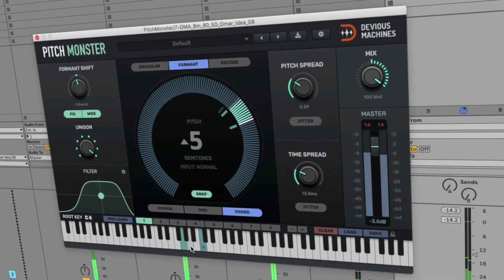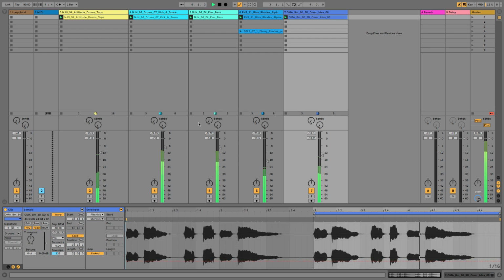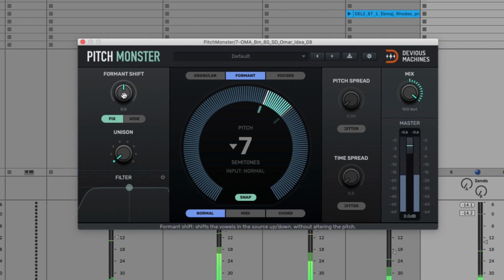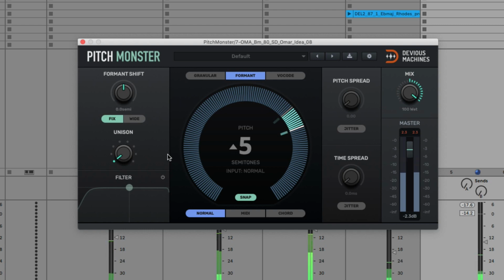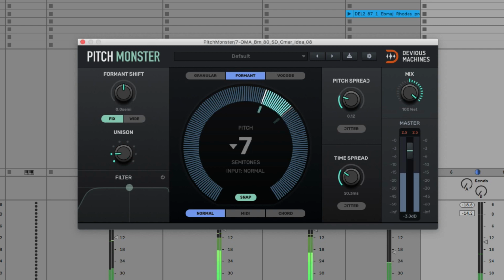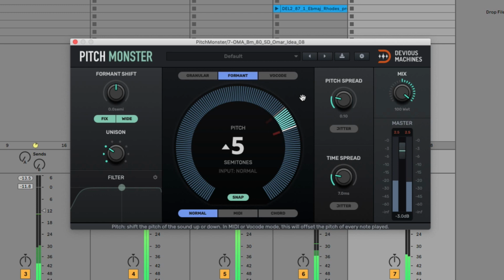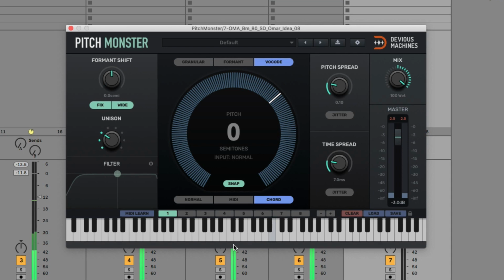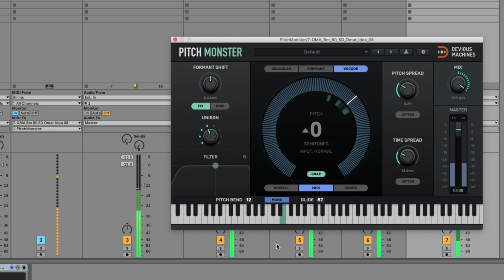Processing Vocals with Devious Machines Pitch Monster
Producertech's Rob Jones looks at some of the features in Devious Machines awesome new plugin Pitch Monster for transposing, harmonizing and processing vocals, include formant correction, chord triggering, unison voicing and lots more.